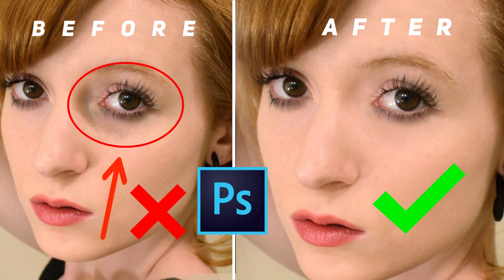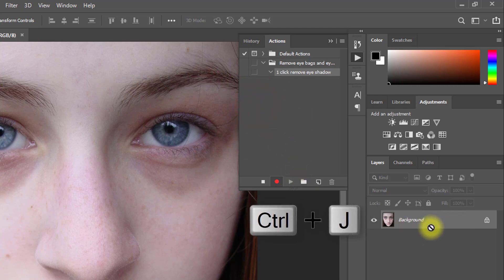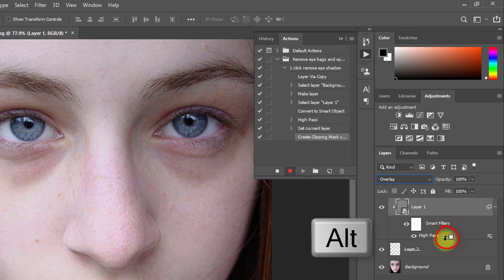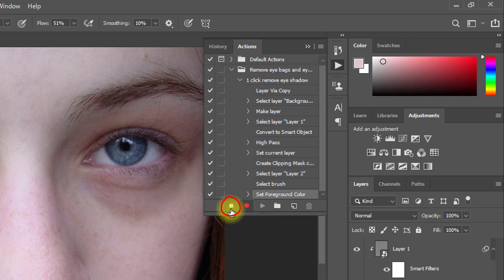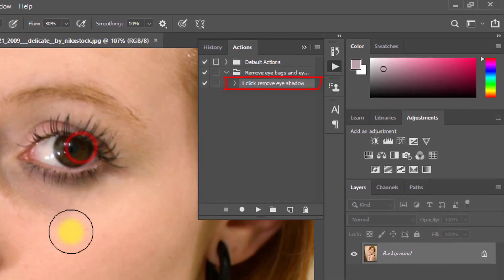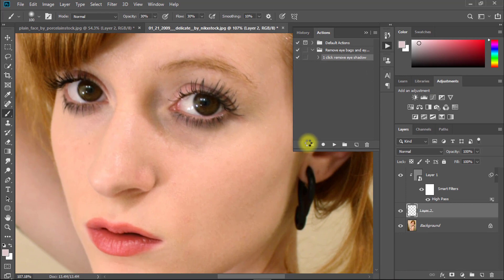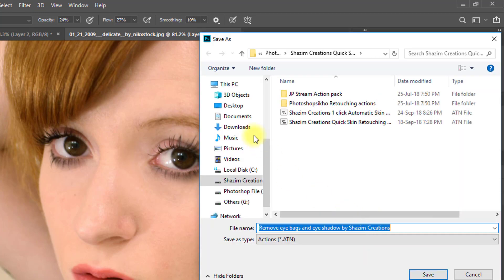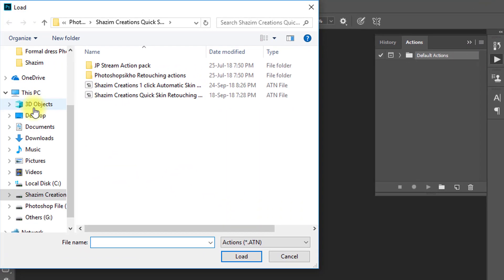Quick Remove Eye bags and Eye Dark Circle in Photoshop Actions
How to Remove Eye bags and Eye Dark Circle Best Tricks in Photoshop. How to Create Photoshop actions to remove Eye bags or eye dark circles in Photoshop. You can easily remove Eye bags from eyes with just 1-Click Photoshop Actions.

✅To get any type of Retouching Service Just Inbox me on Fiverr.

photoshop, remove eye bags photoshop,
how to remove under-eye bags in photoshop,
how to remove dark circle in photoshop,
how to remove dark circles in photoshop.
how to remove eye bags using photoshop,
how to remove black eye circles photoshop.
tutorial, photoshop tutorial, portrait retouching,
skin retouching, remove dark circles,